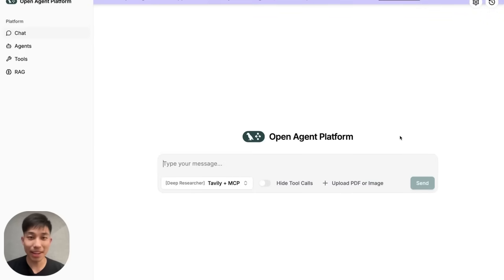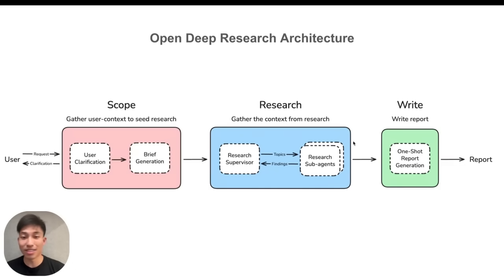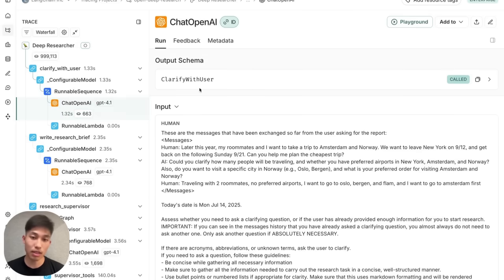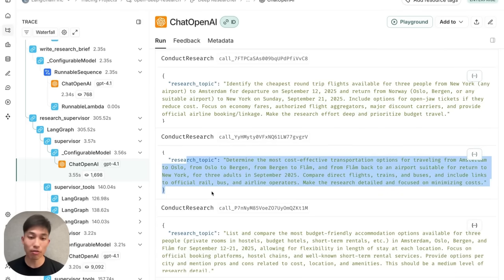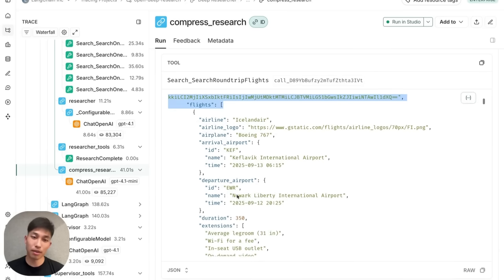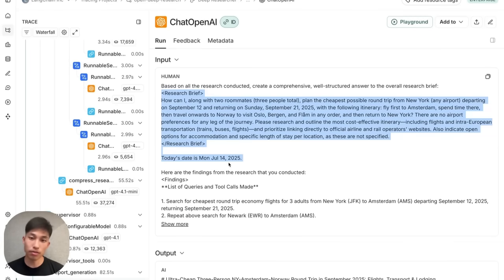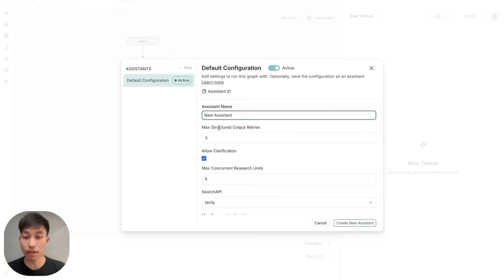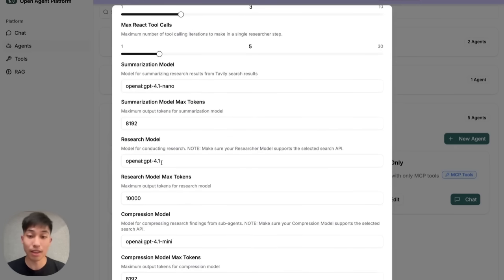Open Deep Research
Open Deep Research is an open source agent that is built on LangGraph and can be hooked up to your own data sources, LLMs, and MCP servers. In this video, we walk through the agent’s architecture and explain our design philosophy. We also show you how to run the agent locally with LangGraph Studio, and how you can test it out quickly with Open Agent Platform.